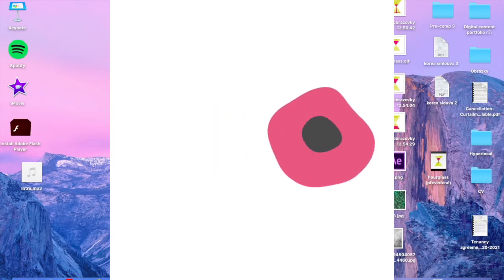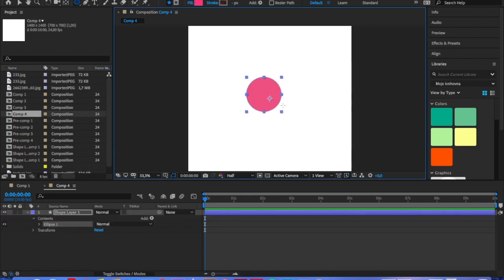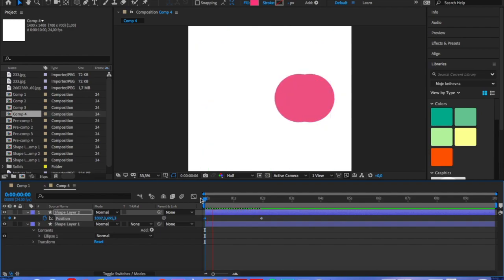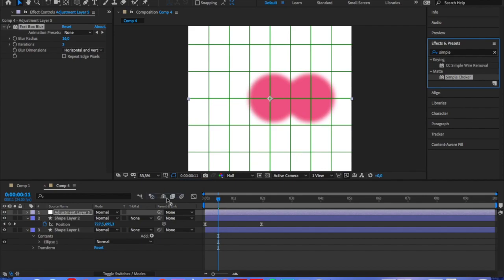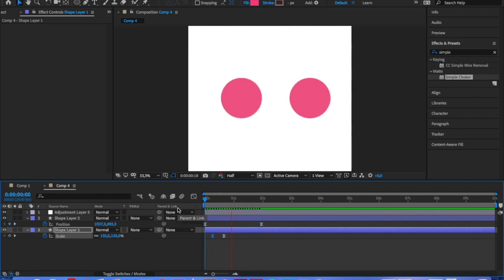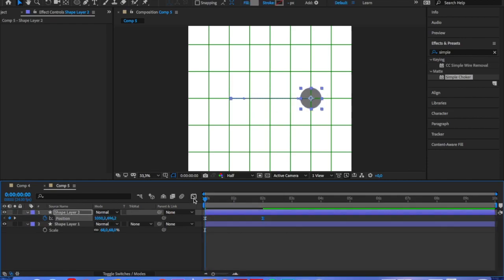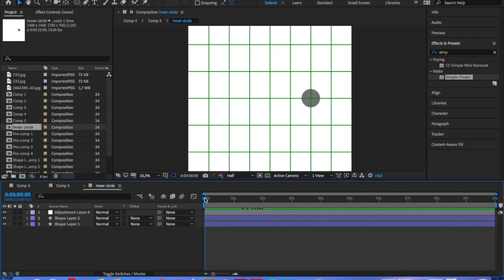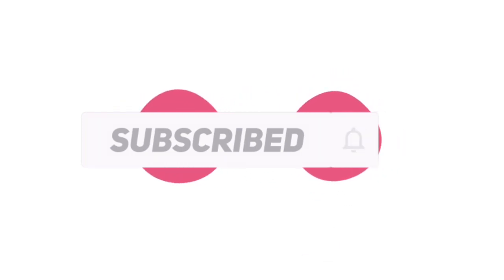Splitting Blob Shapes in After Effects | Cell Dividing Effect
Hello everybody, I am bringing you a new tutorial for blob effect. We will learn how to create effect of two cells dividing. It is so much easy than it seems.